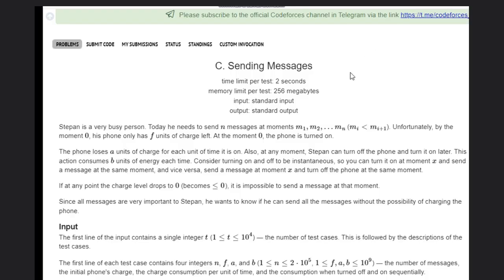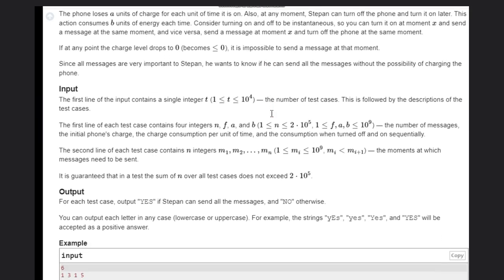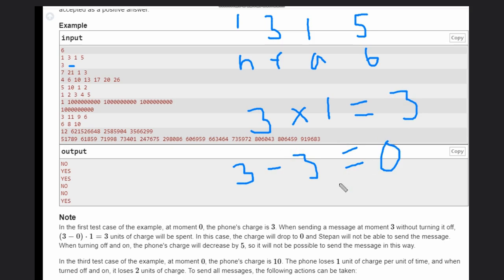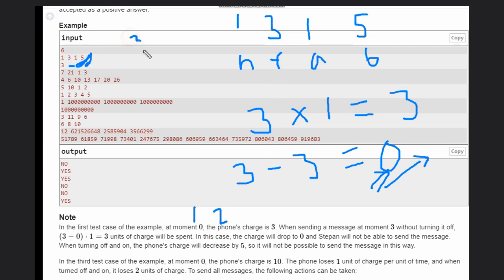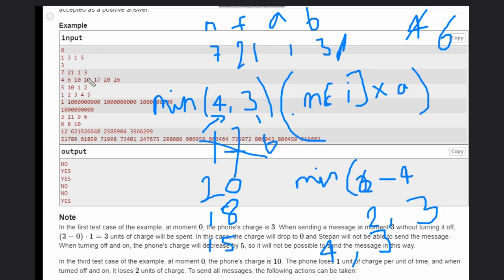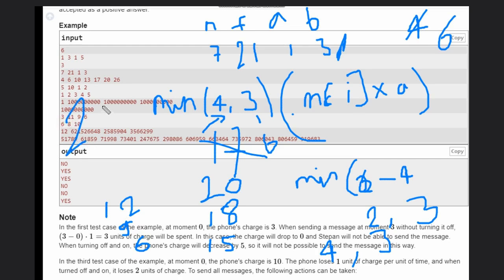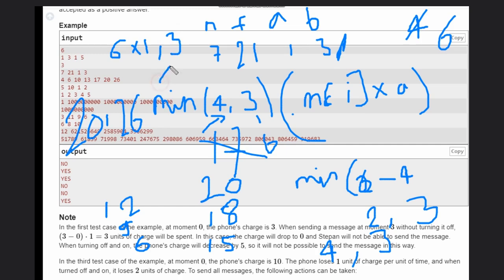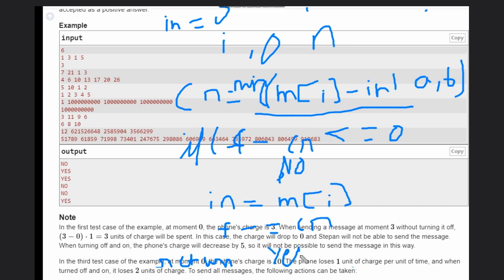C. Sending Messages | Codeforces Round 920 (Div. 3) | Full solution